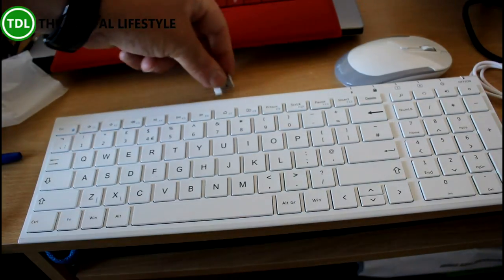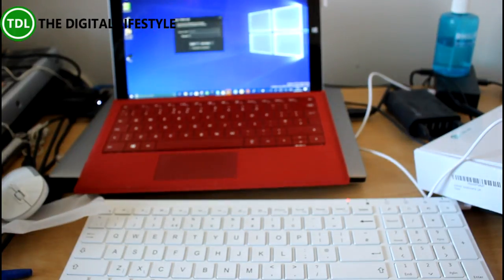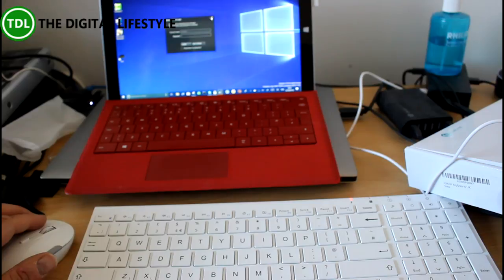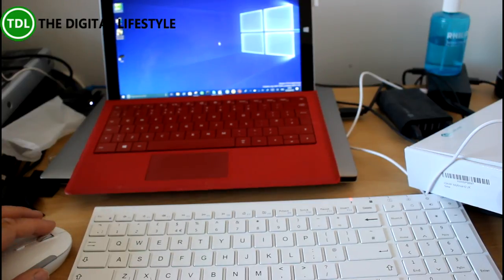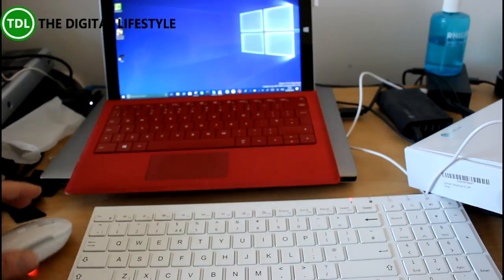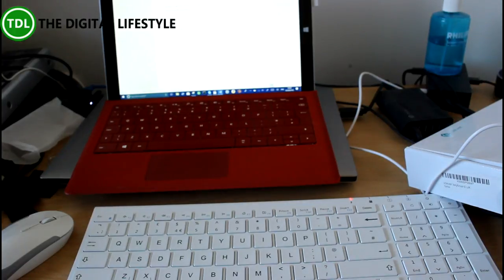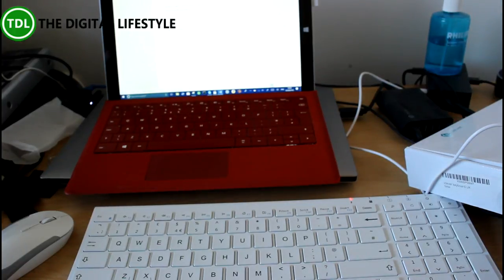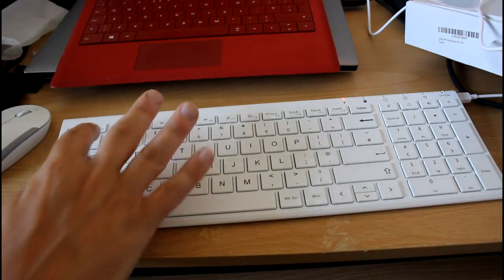iClever Wireless Keyboard and Mouse Set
If you are on the lookout for a new keyboard and mouse you should checkout the iClever wireless keyboard and mouse set. Priced at £32.99 (on Amazon) the set comes with a rechargeable keyboard, battery powered mouse and USB wireless receiver.
The keyboards and mouse connect up to a PC or Mac via a USB wireless receiver that does not require any special drivers, just plug it on, switch the keyboard on and you are away.
They keyboard is slim and light but still very good for typing on. The keys have short amount of travel and it does not flex like many budget keyboards. iClever say you can get about 90 hours of use from a two hour charge and you charge it via an included Micro-USB cable. The mouse isn't rechargeable, you have to provide your own pair of AAA batteries.